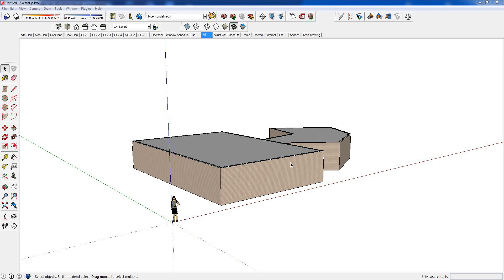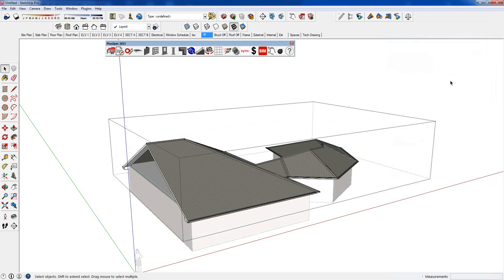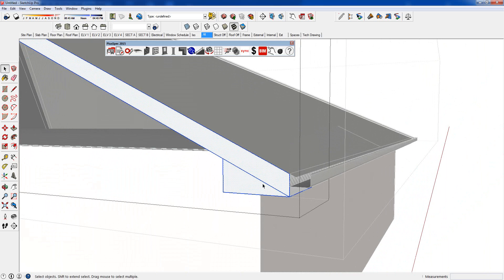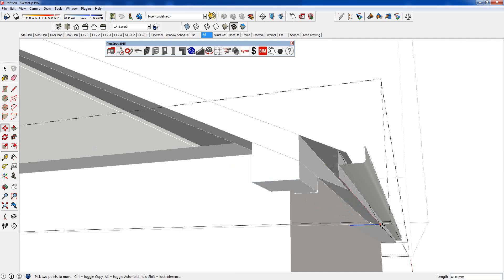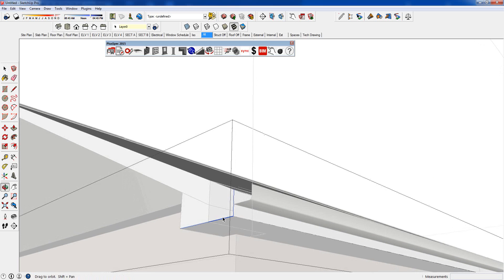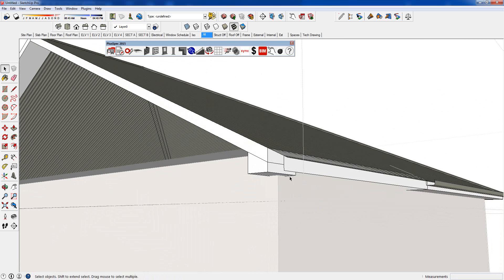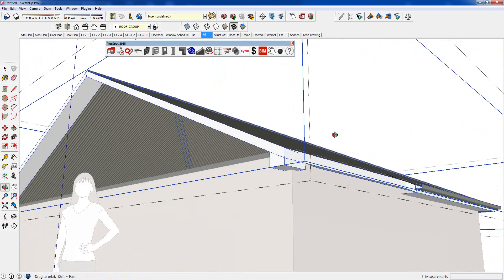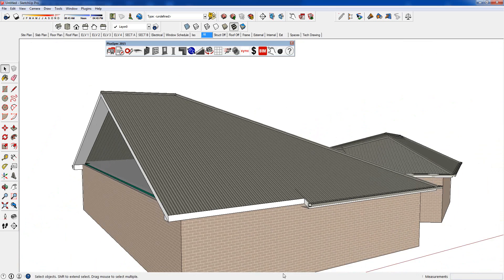Changing eave overhangs in Plusspec using Sketchup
Forum reply

Plusspec Team.